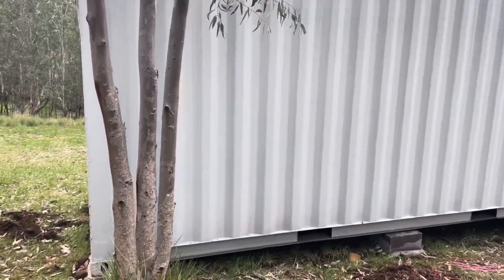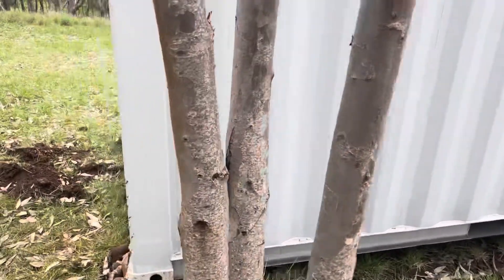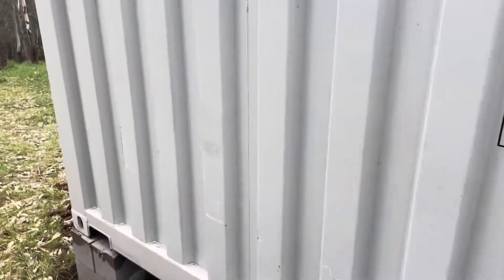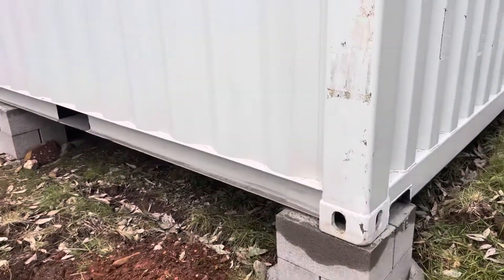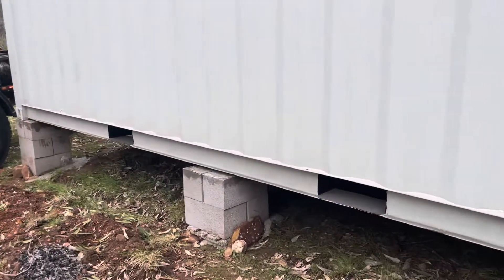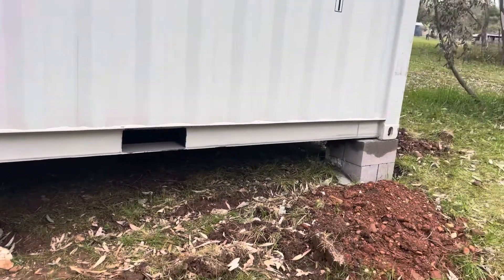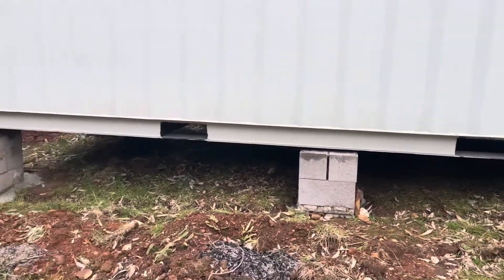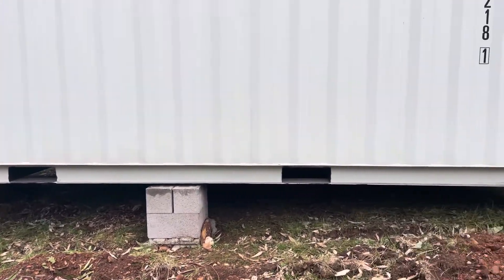Container Footings. What is recommended; 20ft and 40ft containers.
What is the Best Footing Configuration to support a container? Container Footings. What is recommended; 20ft and 40ft containers. ContainerSolutions 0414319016